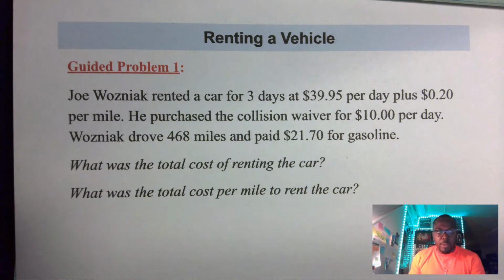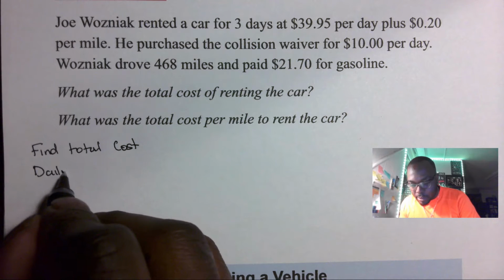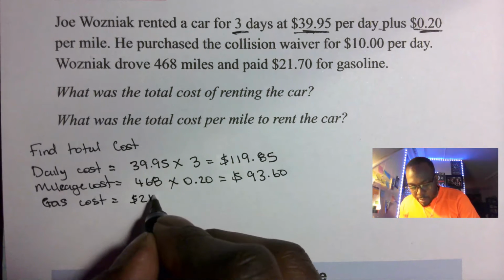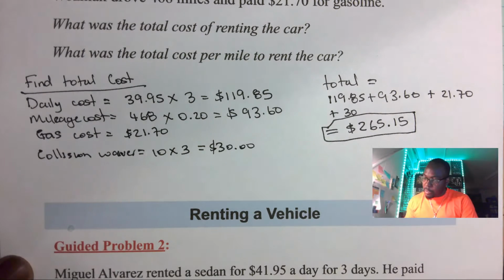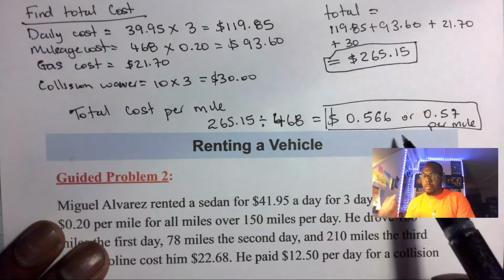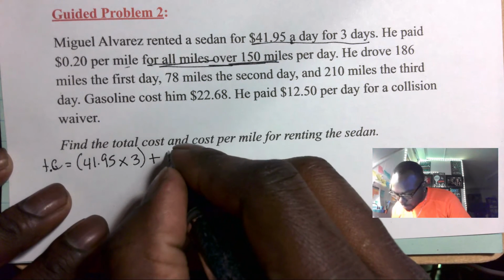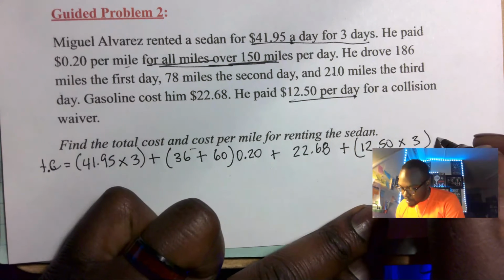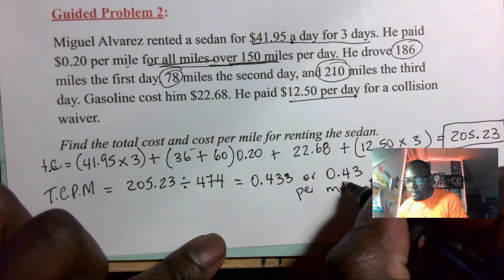Renting a Vehicle